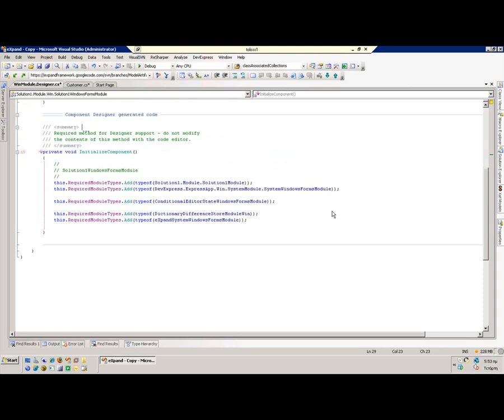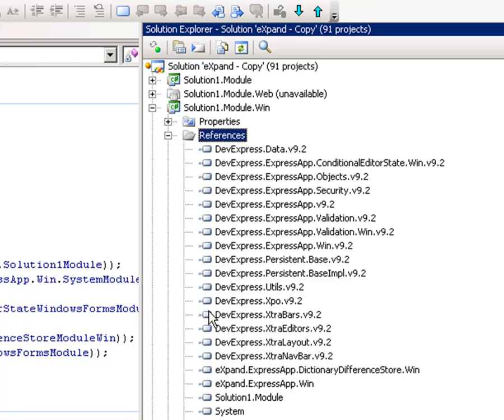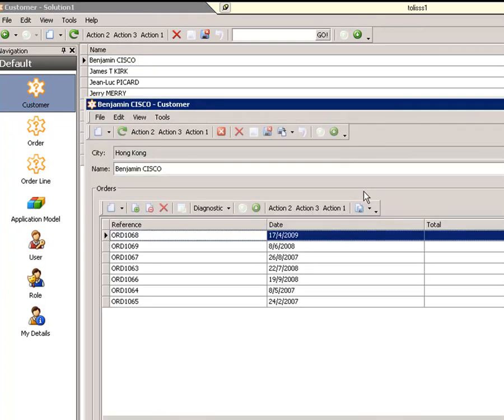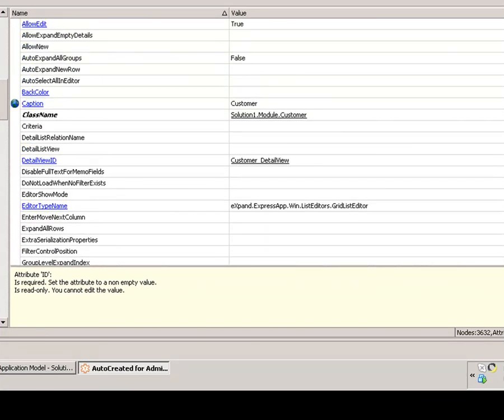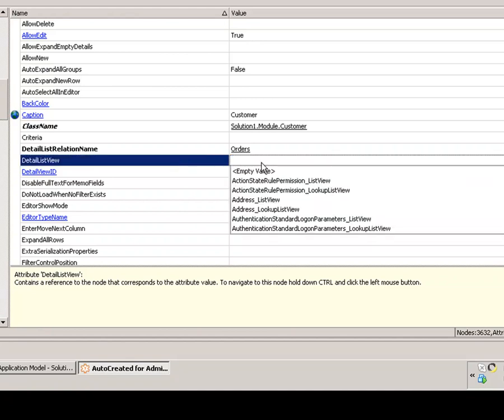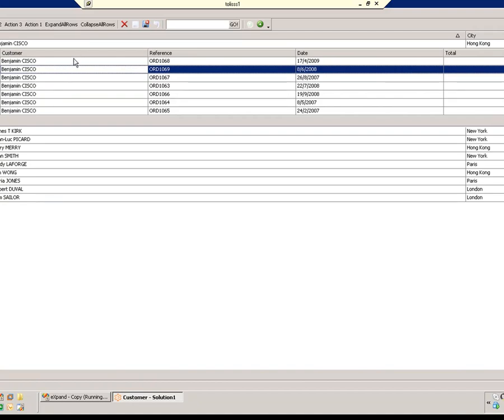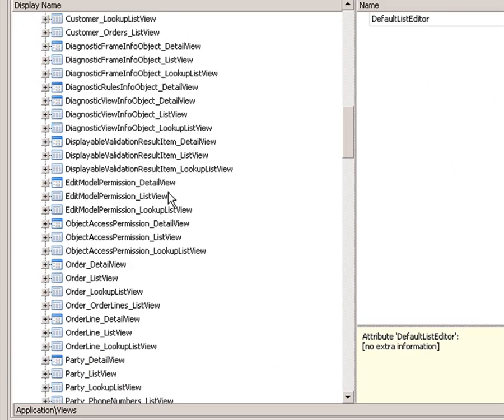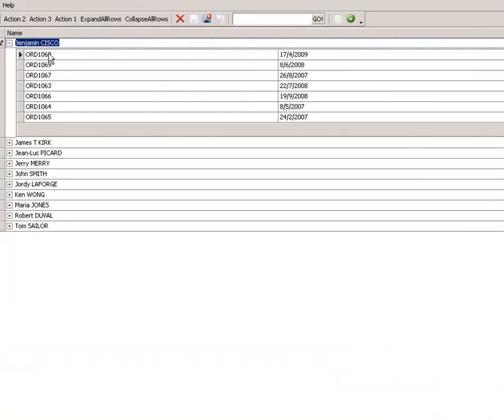Master detail with no code